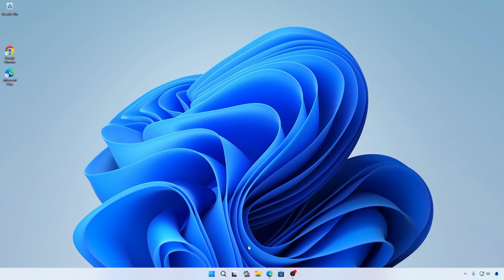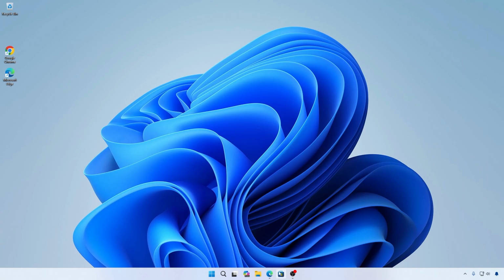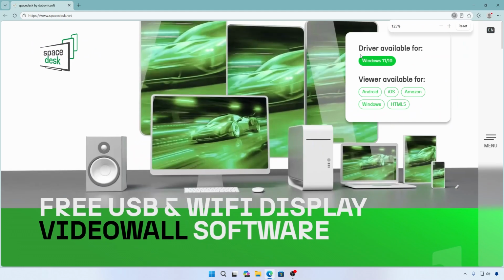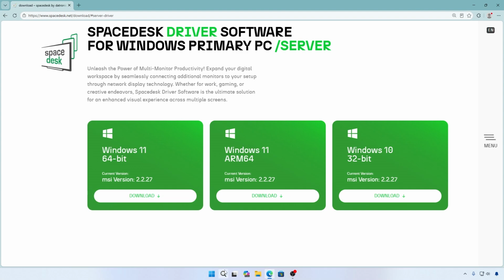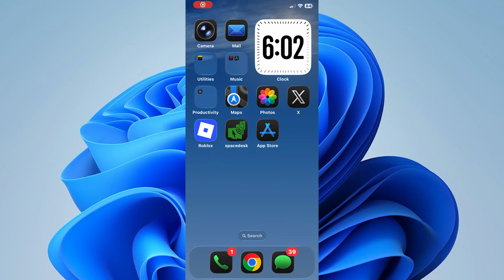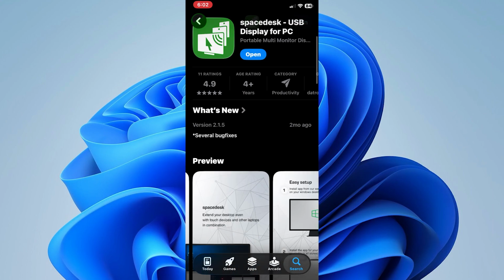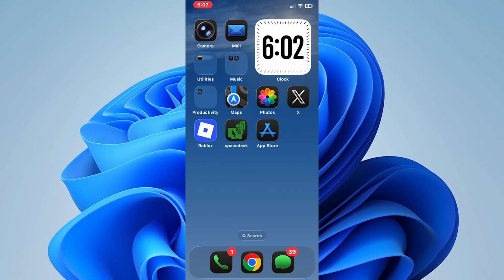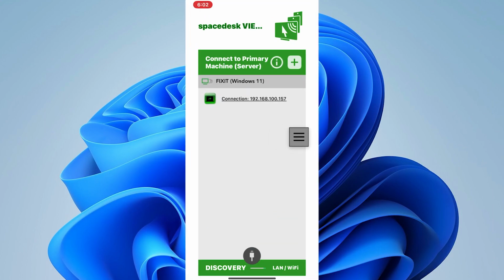How to Use SpaceDesk as a Second Monitor (2026)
How to SpaceDesk as a Second Monitor

In this video I'll show you how to SpaceDesk as a Second Monitor. The method is very simple and clearly described in the video. Follow all of the steps & see how to SpaceDesk as a Second Monitor.